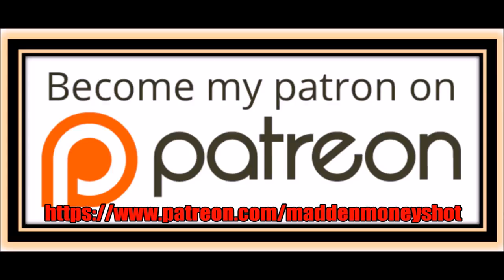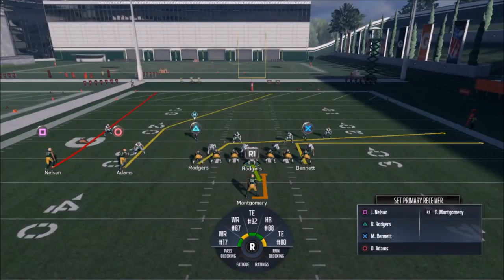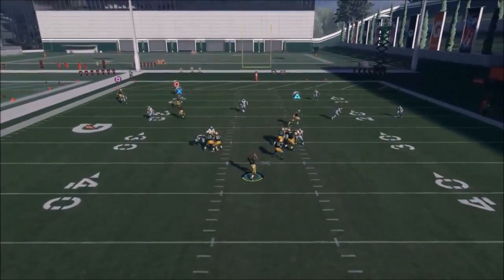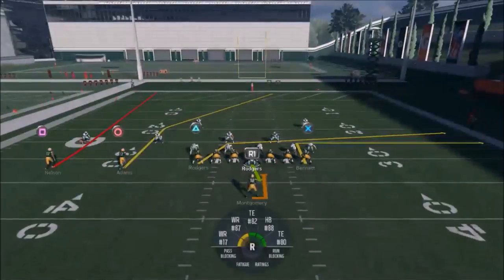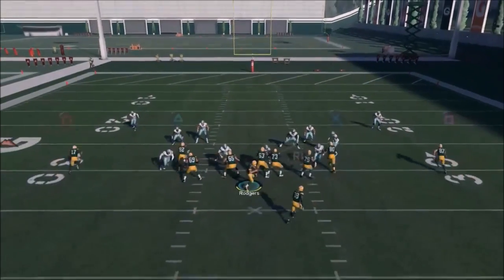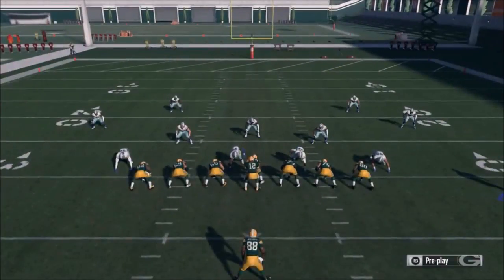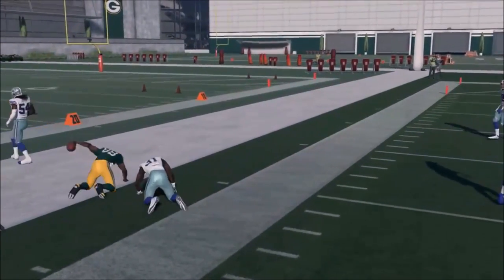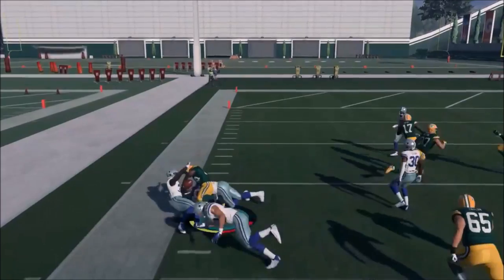TOP NOTCH DEEP PASSING PLAYS! #1 MOST REQUESTED PLAYBOOK! BEST RUN & PASS COMBO SCHEME MADDEN 18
YOU WANTED PACKERS AND YOU GOT IT! ELITE PASSING SCHEME FROM A TOP MADDEN 18 BOOK